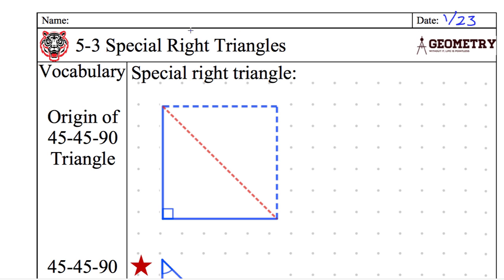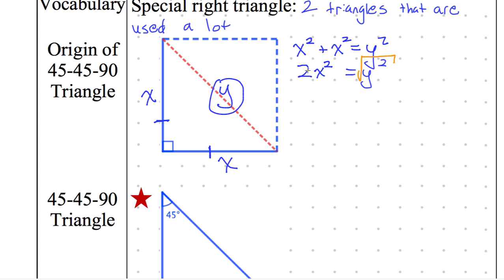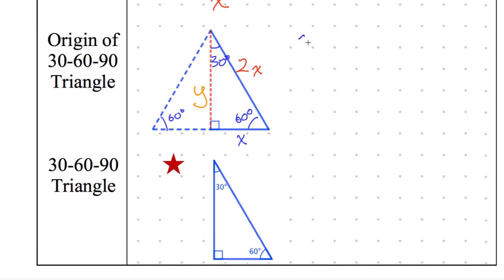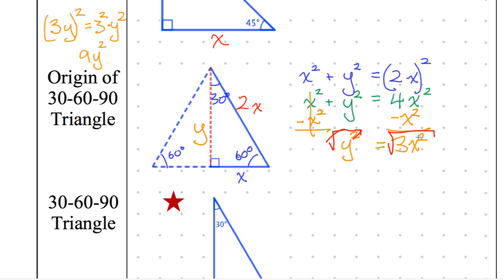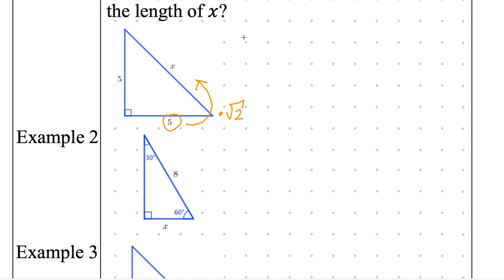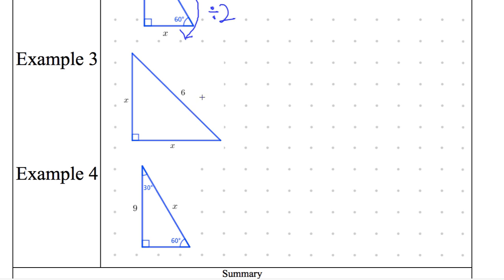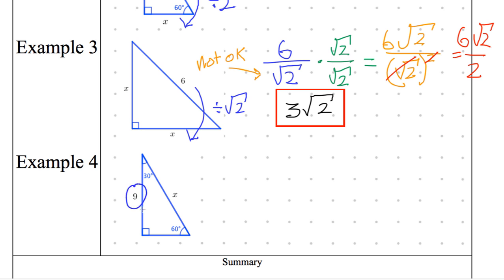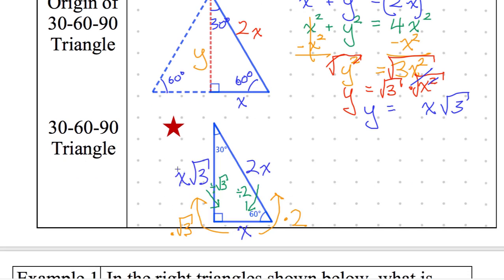Geometry notes 5-3 Special Right Triangles